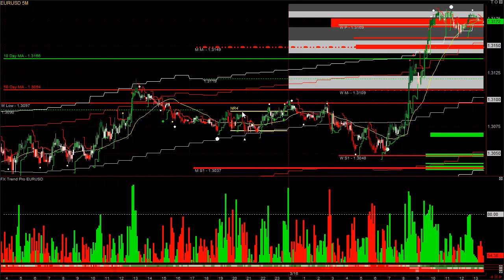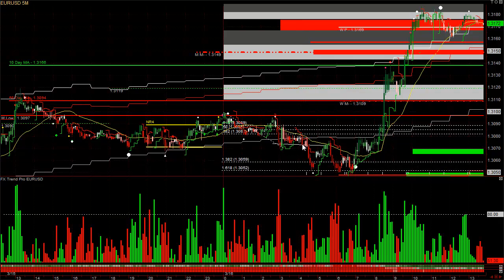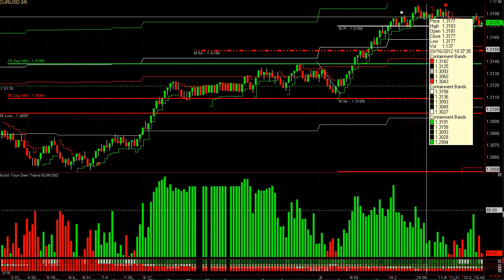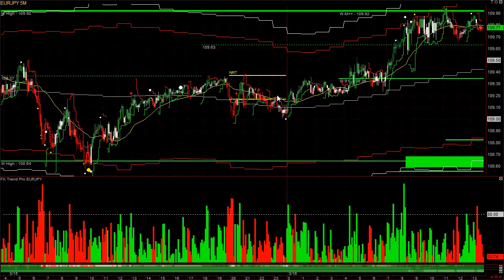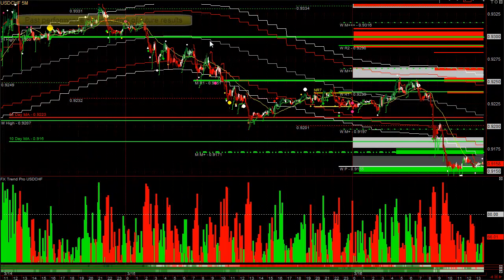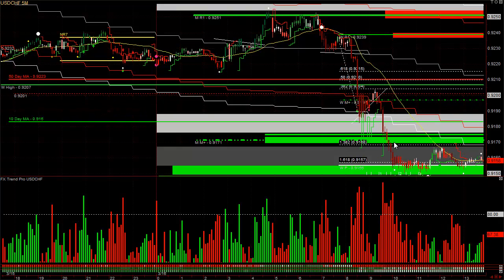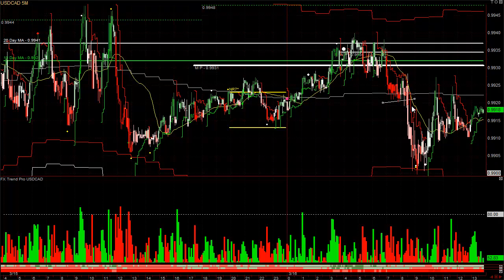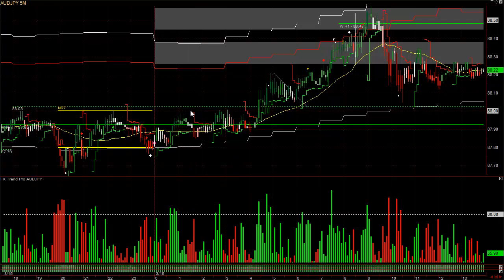Forex Trading Systems - Narrow Range Breakouts March 16, 2012.mp4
This video shows how to use Narrow Range (low volatility patterns) to spot likely future big trends.  Low volatility tends to go to high volatility which then goes back to low.  Using this and our trend tools helps you pick most likely breakout direction